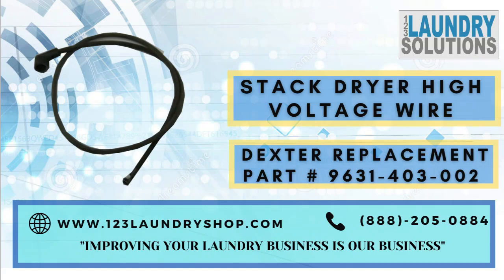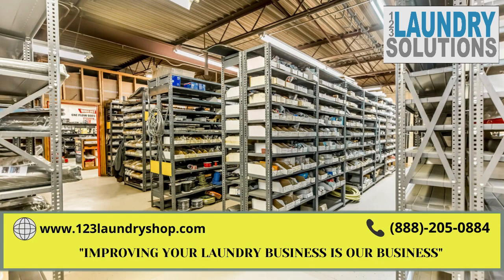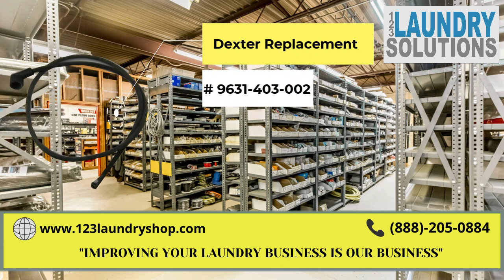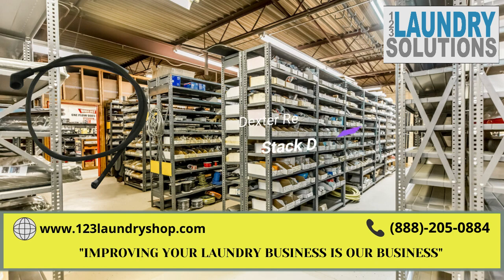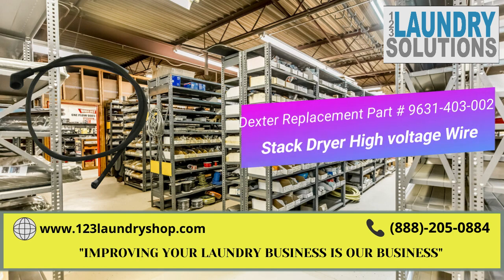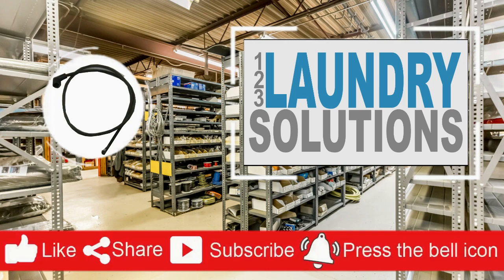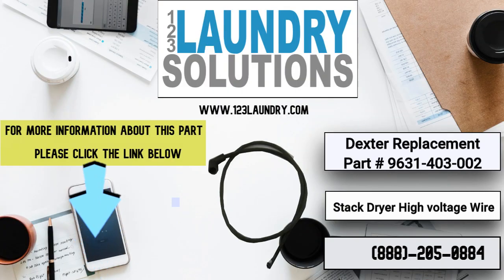Dexter Replacement Part # 9631-403-002 Stack Dryer High voltage Wire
PRODUCT DETAILS:
Dexter Replacement Part # 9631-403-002 Wire, Hi Voltage

Searching for parts and equipment for laundry business?
Improving your laundry Business is our business.

KEYWORDS/TAGS:
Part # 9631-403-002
Dexter replacement part
Dexter Laundry Equipment
Dexter commercial laundry equipment parts
Dexter Dryer
Dexter Front Load Washer
commercial laundry equipment maintenance
Dexter T-900 — Washer Parts
Dexter T-950 Express — Washer Parts
Dexter T-1200 — Washer parts
Dexter T-1450 Express — C-Series Washer parts
Dexter T-1450 Express parts
Dexter T-20x2 Express — DC 20X2 Stack Dryer Parts
Dexter T-30 Express — C-Series 30/50/80 Single Dryer Parts
Dexter T-30x2 Express — DC 30X2 Parts
Dexter T-50 Express — C-Series 30/50/80 Single Dryer Parts
Dexter T-50x2 Express — DC50X2-65 Parts
Dexter T-80 Express — C-Series 30/50/80 Single Dryer Parts
Dexter T-120 Express — DC0120 Vended Reversing Dryer Parts
Dexter T-300 — C-Series Washer Parts
Dexter T-350 Express — C-Series Washer Parts
Dexter T-350 SWD Express — T-350 SWD Vended Dryer Parts
Dexter T-450 SWD Express — C-Series SWD T-450 Dryer Parts
Dexter T-450 Express — C-Series Washer Parts
Dexter T-600 — C-Series Washer Parts
Dexter T-650 Express — C-Series Washer Parts
Dexter T-900 — C-Series Washer Parts
Dexter T-950 Express — C-Series Washer Parts
Dexter T-1200 — C-Series Washer Parts
Dexter T-30 Express — DCBD 30 50 80
Dexter T-50 Express — DCBD 30 50 80
Dexter T-80 Express — DCBD 30 50 80
Dexter T-30 Express — DCTD30 Parts
Dexter T-30x2 Express — DDAD 30X2 Parts
Dexter T-30 Express — DLC30 Parts
Dexter T-300 — A-Series Coin Washer Parts
Dexter T-350 Express — A-Series Coin Washer
Dexter T-400 — A-Series Coin Washer Parts
Dexter T-450 Express — A-Series Coin Washer
Dexter T-600 — A-Series Coin Washer Parts
Dexter T-750 Express — A-Series Coin Washer
Dexter T-900 — A-Series Coin Washer Parts
Dexter T-950 Express — A-Series Coin Washer
Dexter T-1200 — A-Series Coin Washer Parts
Dexter T-1450 Express — A-Series Coin Washer
Dexter T-300 — WCVD Coin Washer
Dexter T-350 Express — WCVD Coin Washer
Dexter T-400 — WCVD Coin Washer
Dexter T-450 Express — WCVD Coin Washer
Dexter T-600 — WCVD Coin Washer
Dexter T-650 Express — WCVD Coin Washer
Dexter T-750 Express — WCVD Coin Washer
Dexter T-900 — WCVD Coin Washer
Dexter T-950 Express — WCVD Coin Washer
Dexter T-1200 — WCVD Coin Washer
Laundry,
Laundry Business,
123 laundry shop,
123 laundry business,
123 laundry,
123 laundry solutions,
123 laundry solution,
laundry solutions,
123laundryshop,
laundry shop,
laundry solution,
laundry solutions
Dexter replacement part
Dexter replacement
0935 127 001 Cap, Injector
dexter replacement part
laundry simulator,
laundry room,
laundry day friends,
laundry art,
laundry business,
laundry commercial,
laundry detergent,
laundry detergent diy,
laundry folding hacks,
laundry friends,
laundry folder,
laundry guide,
laundry hacks,
laundry hamper ideas,
laundry hacks to make your life easier,
i'm doing laundry
laundry simulator,
laundry room,
laundry day,
laundry room organization,
laundry day friends,
laundry alternative,
laundry art,
a laundry room,
laundry business,
laundry boy,
b laundry detergent,
laundry commercial,
laundry detergent,
laundry detergent diy,
laundry folding machine,
laundry folding hacks,
laundry friends,
laundry guide,
laundry hacks,
laundry hamper ideas,
i'm doing laundry
laundry equipment
laundry equipments and machines,
laundry equipment commercial,
laundry equipment and machines,
equipment for laundry business,
laundry machinery equipment
steam iron commercial laundry equipment,
laundry machines for commercial use,
laundry machines commercial,
best commercial laundry machines,
how do laundry machines work,
most reliable laundry machines,
professional laundry machines,
laundry commercial 2021,
commercial laundry business,
laundry detergent commercial,
laundry commercial equipment,
commercial for laundry shop,
laundry commercial grandparents,
laundry guy commercial,
laundry commercial machine,
new laundry commercial,
progressive laundry commercial,
commercial laundry process,
progressive commercial laundry room,
laundry shop commercial,
unstoppable laundry commercial,
laundry commercial video,
got your laundry commercial,
laundry detergent commercial 2021
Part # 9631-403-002